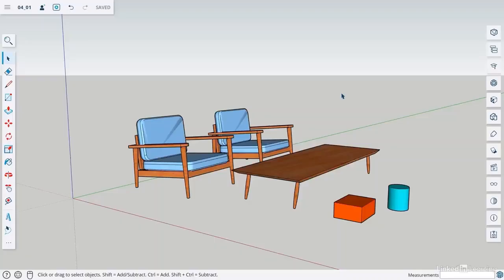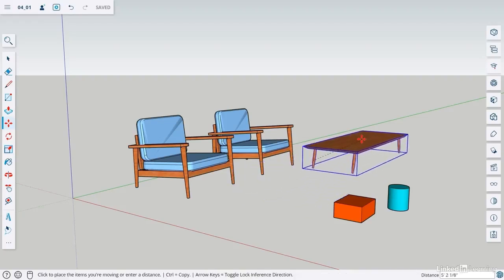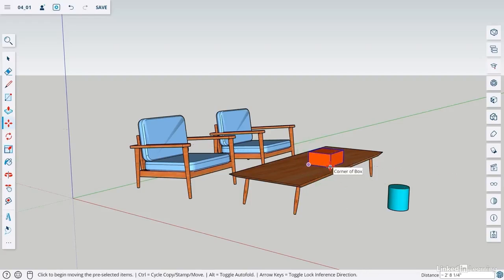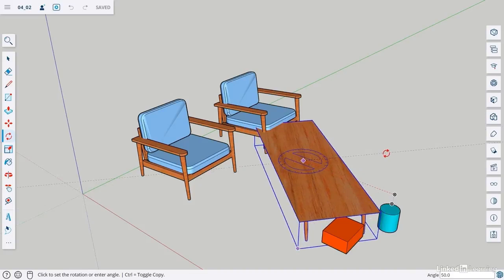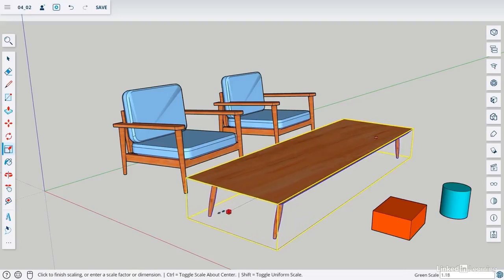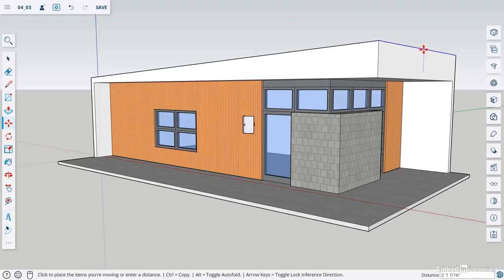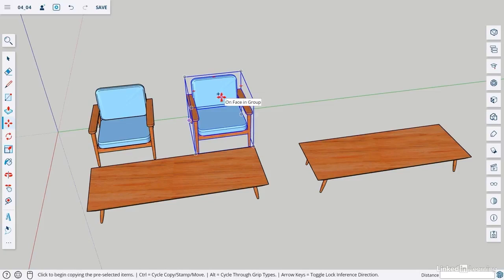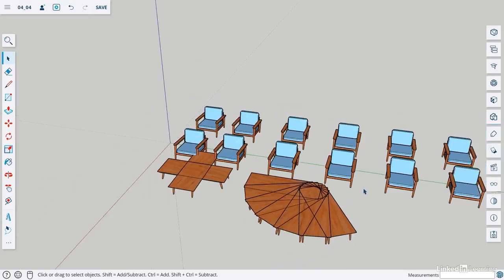Essential Tools for Selecting, Moving, Scaling, Rotating, and Manipulating Objects Like a Pro!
Welcome to our comprehensive SketchUp tutorial series! In this video, we dive deep into the essential tools every SketchUp user needs to know. Learn how to efficiently select and move objects, scale and rotate them with precision, manipulate faces and edges for detailed modeling, and duplicate objects to save time. Whether you're a beginner or looking to refine your skills, this tutorial will help you master these fundamental techniques and take your 3D modeling to the next level.